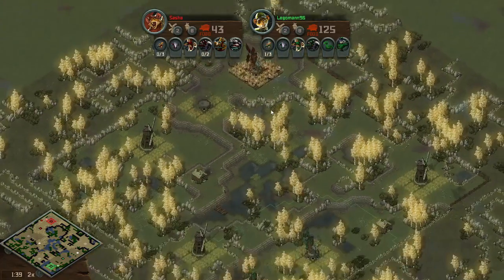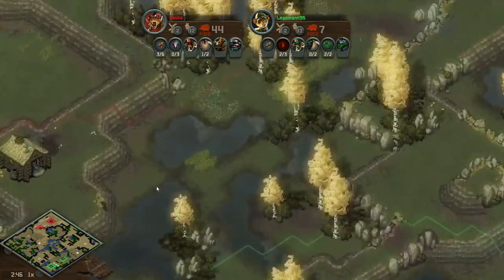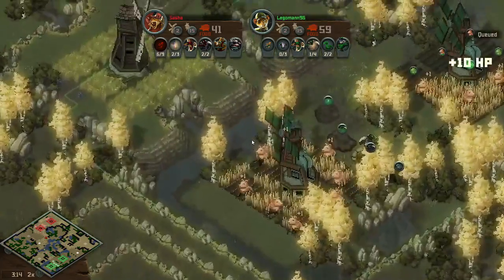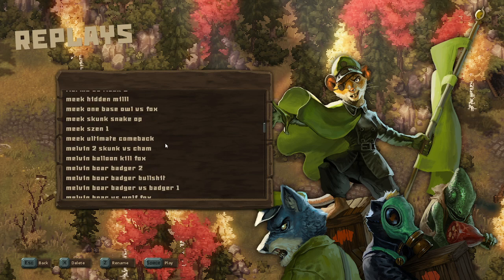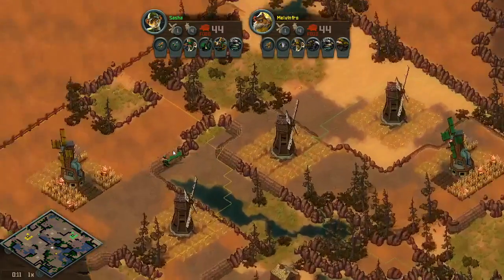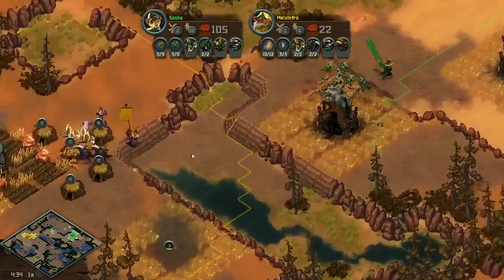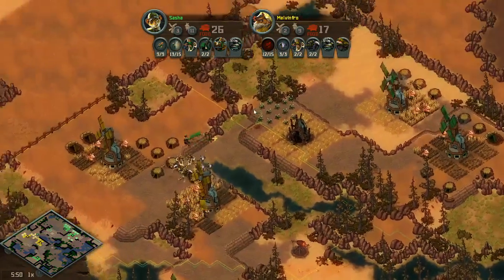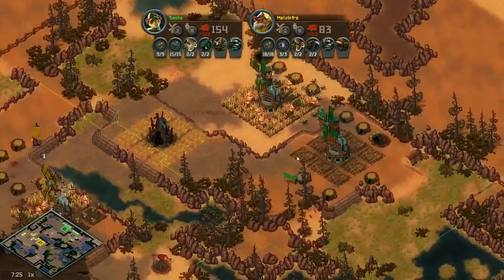Tooth and Tail: The New OP Strat (Boar Badger)